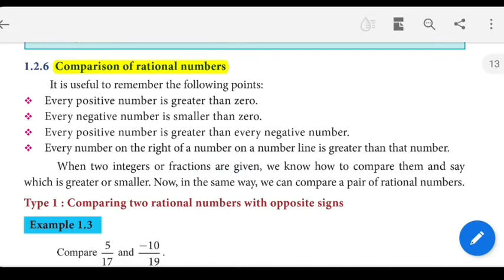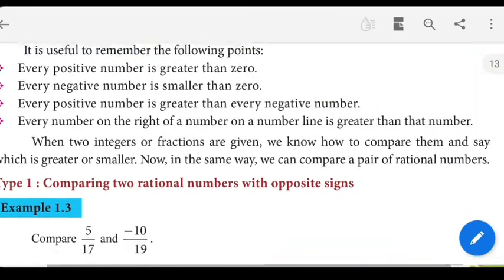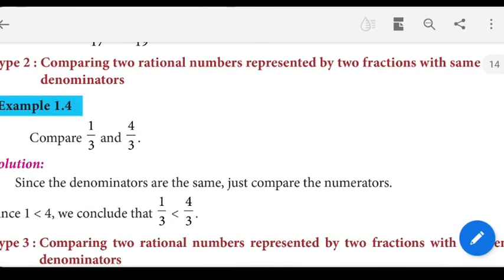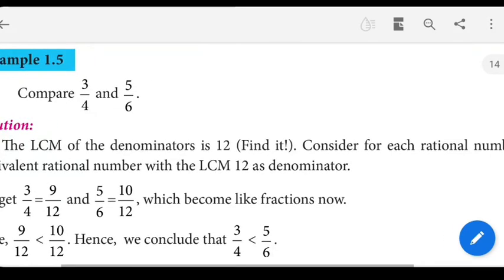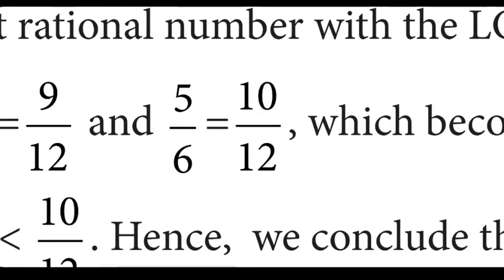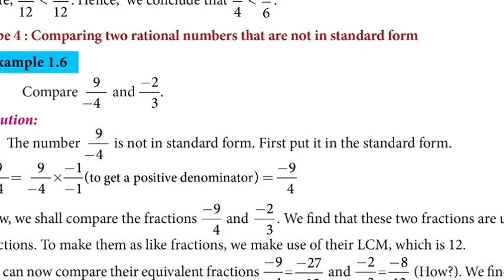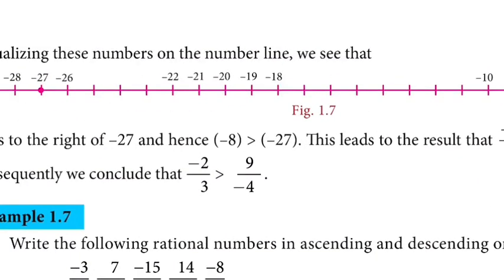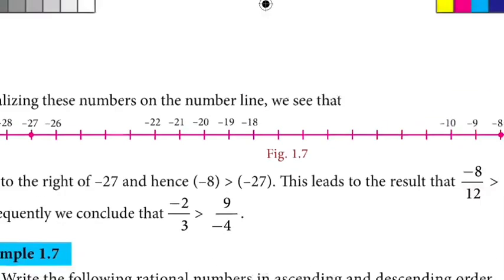8th MATHEMATICS 1.NUMBERS Eg 1.3 to 1.6